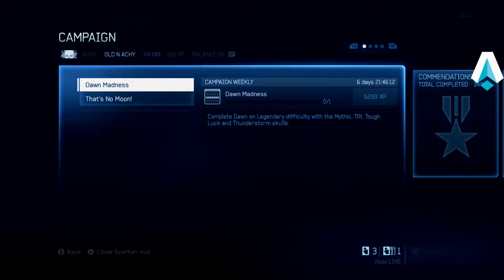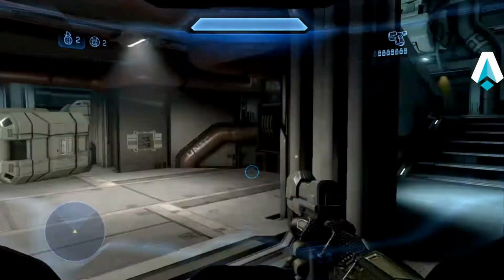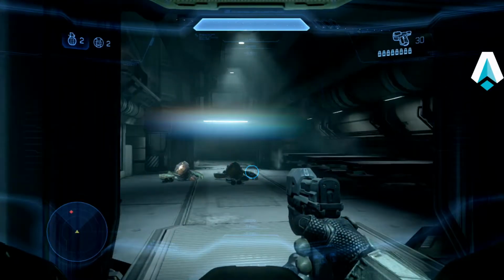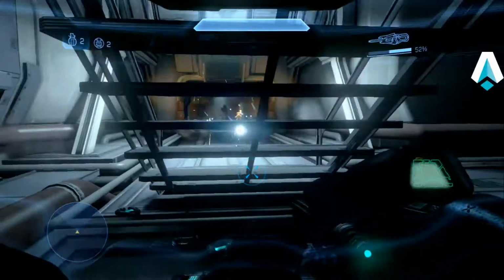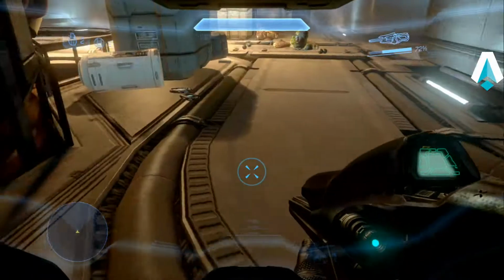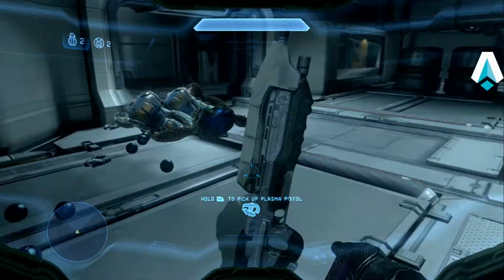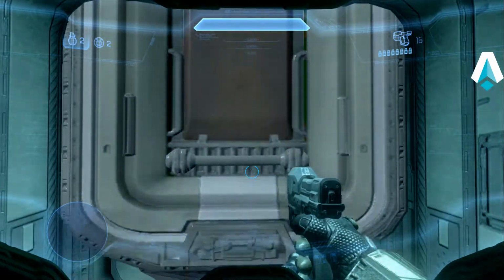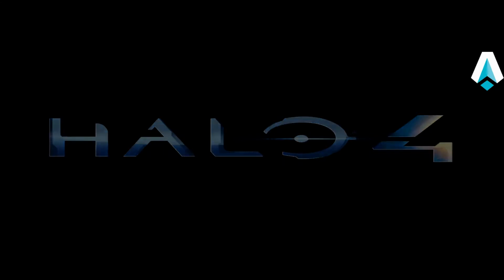Halo 4: Weekly Campaign Challenge - 05/19 thru 05/25 - Dawn Madness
This video demonstrates with commentary how to complete the first of the two weekly campaign challenges for the week of 5/19/14 thru 5/25/14:  Dawn Madness (5,200 XP) which requires the completion of the Dawn mission on Legendary difficulty with the Mythic, Tilt, Tough Luck, and Thunderstorm skulls.  I additionally activated the Catch skull to get Elites in grenade throwing animations, and the Grunt Birthday skull to better see Grunt head shots at distance.